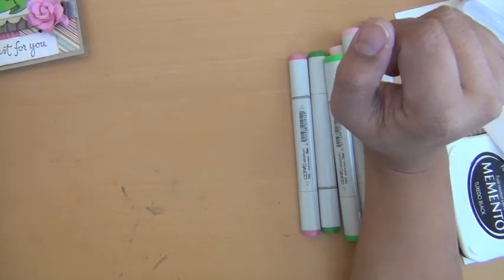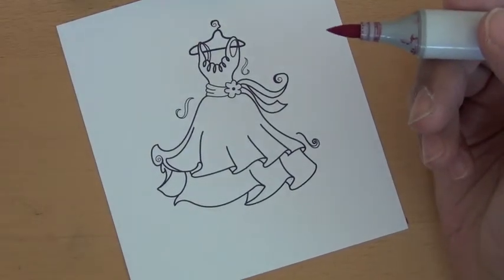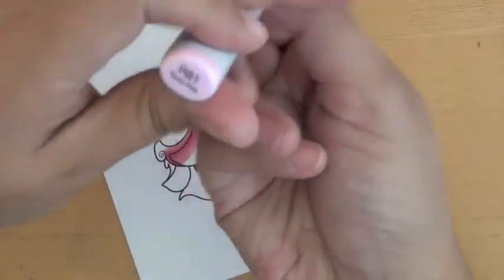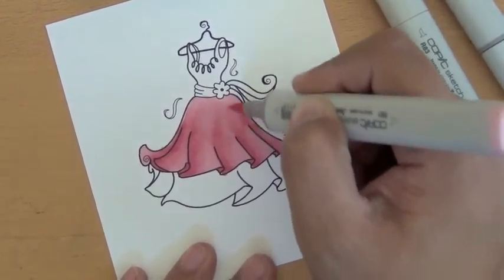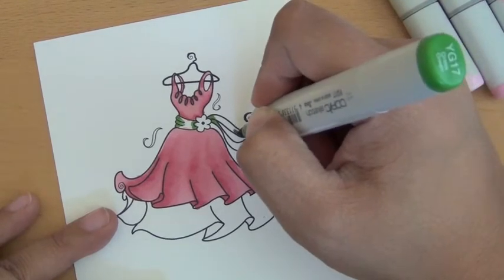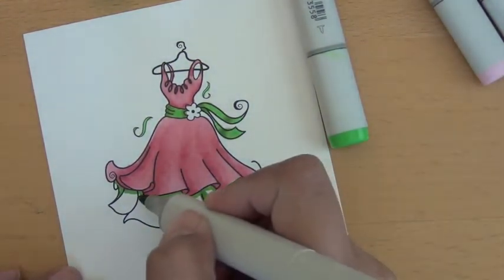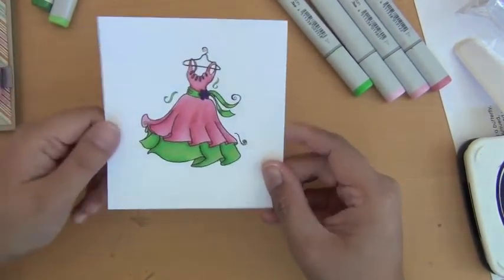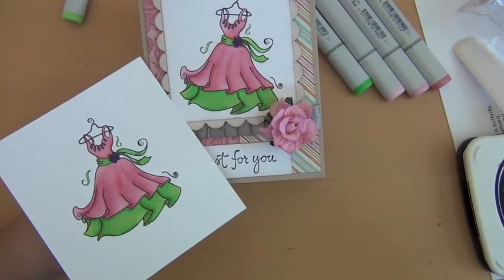Tiffany Tutor Tutorial: Coloring Folds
Here's how I color "folds" using my Copic Markers.

Colors used:
dress: pinks: R85, R83, R81
greens: YG17, YG13, YG07
purple: V09